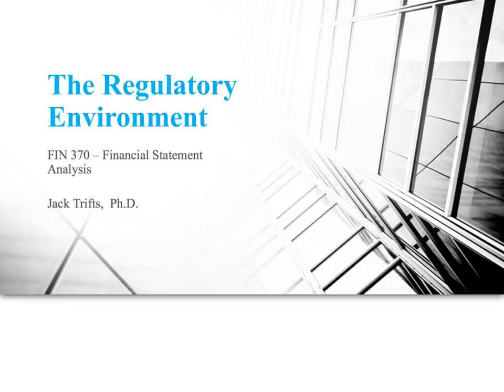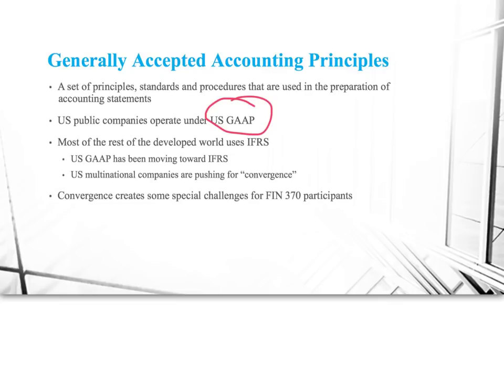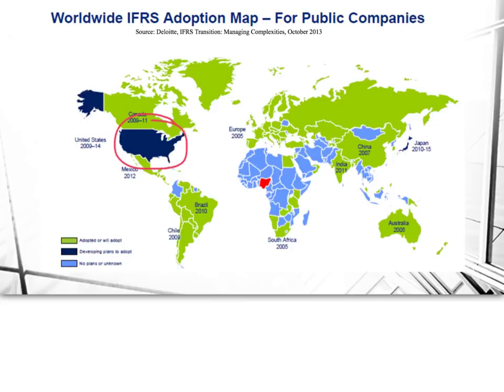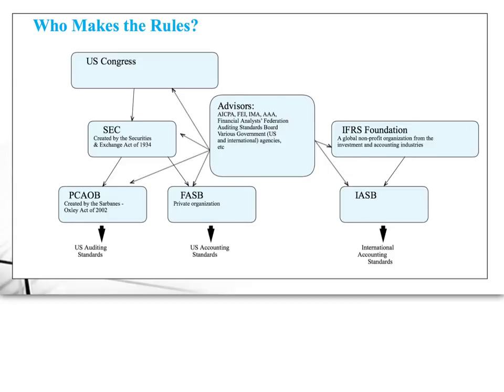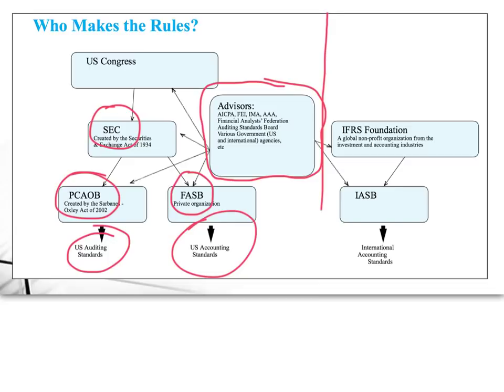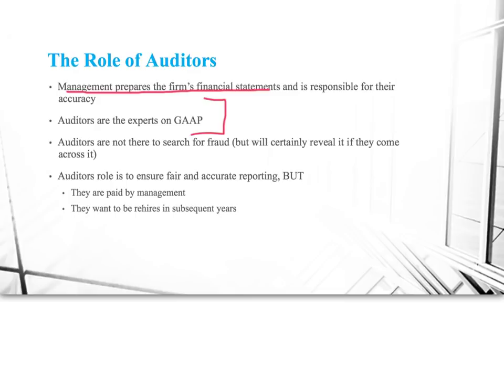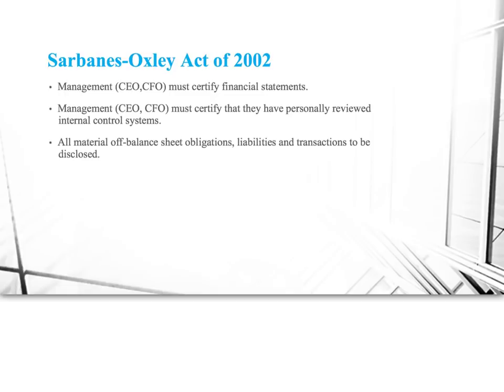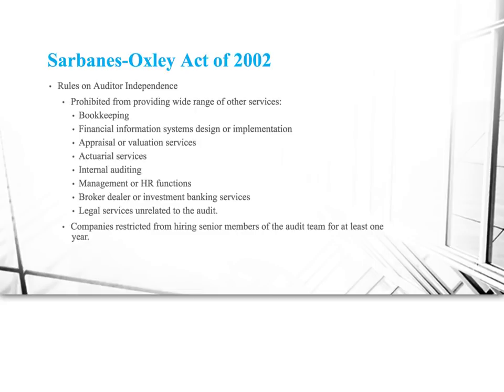The Accounting Regulatory Environment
FIN 370 - Bryant University